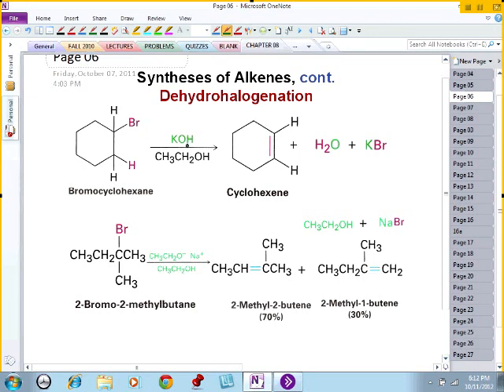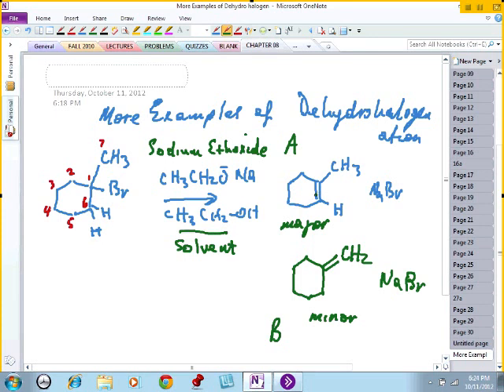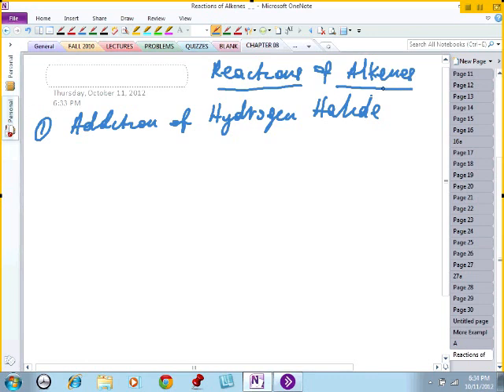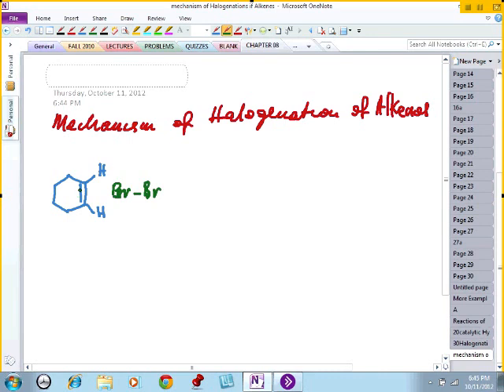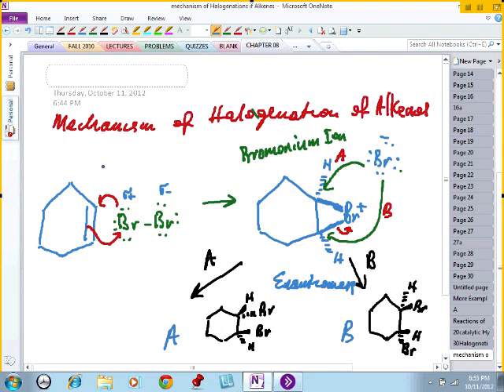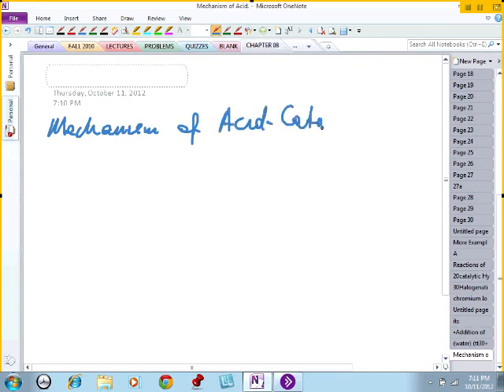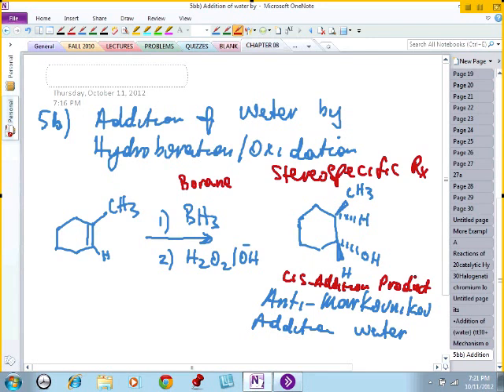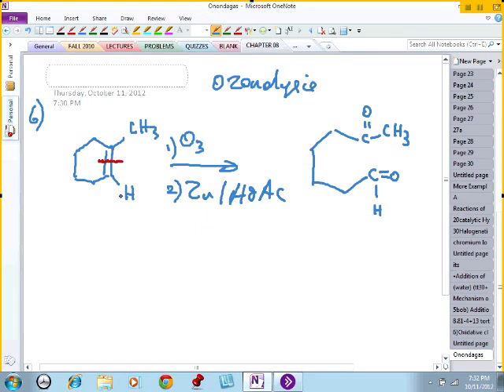ORGANIC 141 CHAP 08 LEC 01 ER451 avs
ORGANIC CHEMISTRY I:  Syntheses and Reactions of Alkenes